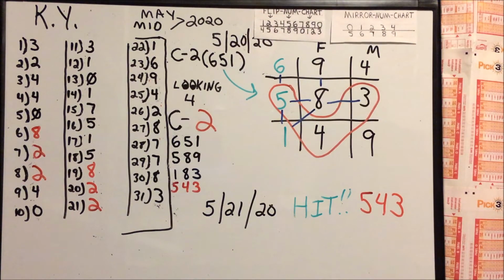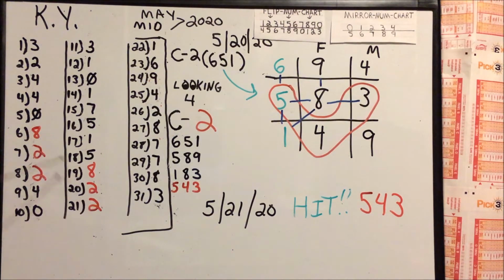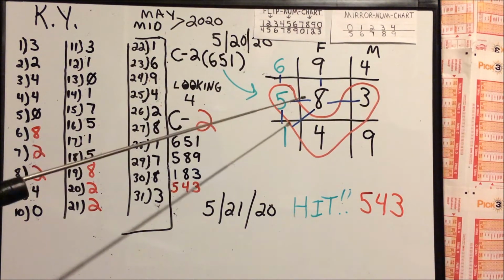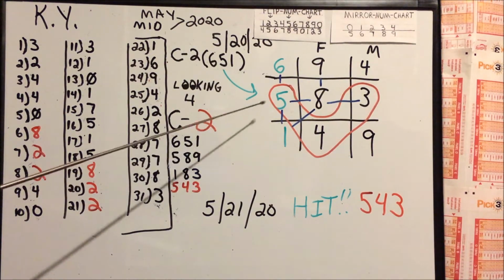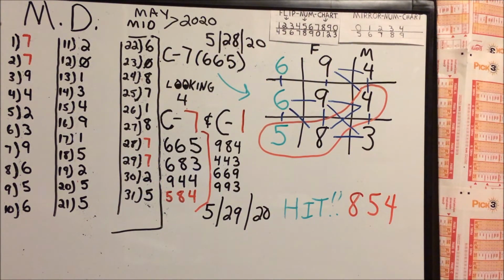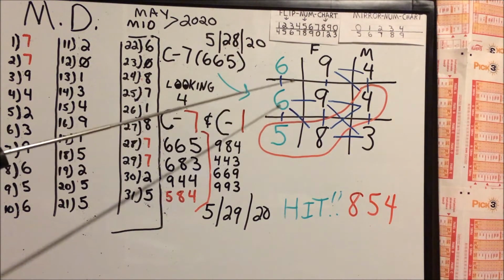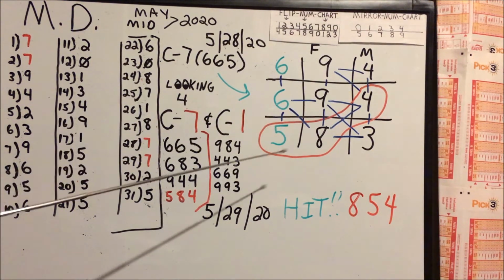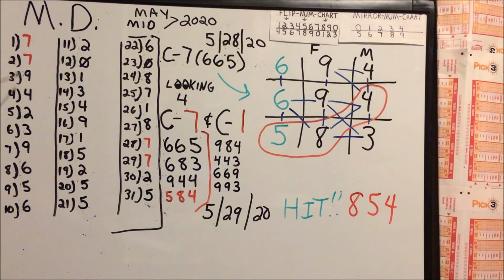PLAY 3 WINNING NUMBERS. MUST SEE!!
LEARN HOW TO WIN PICK 3, DAILY 3, CASH 3, PLAY 3 LOTTERY.
IT'S ALWAYS BETTER TO GIVE!! THAN RECEIVE!
THIS IS A BRAND NEW! PICK 3!, PLAY 3!, CASH 3! DAILY 3! STRATEGY THAT IS WORKING VERY GOOD! NATIONWIDE!! PLEASE TRY IT IN YOUR STATE!!